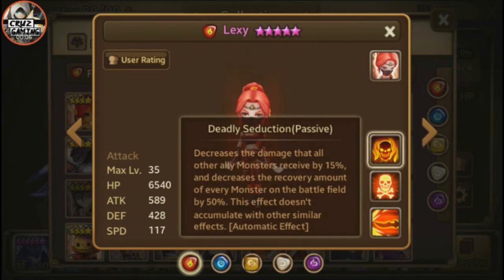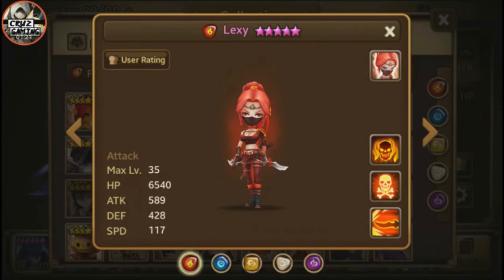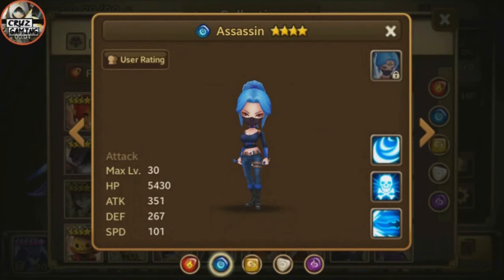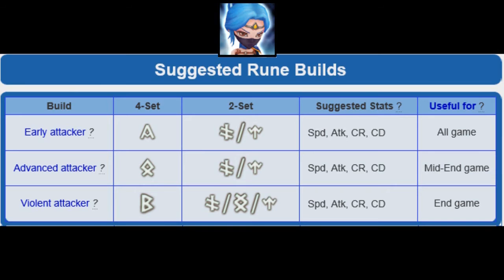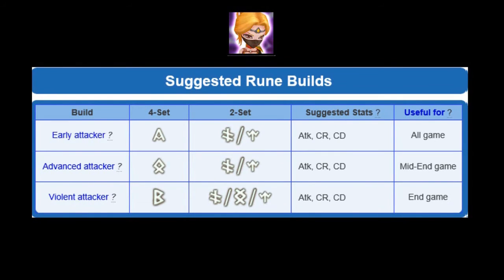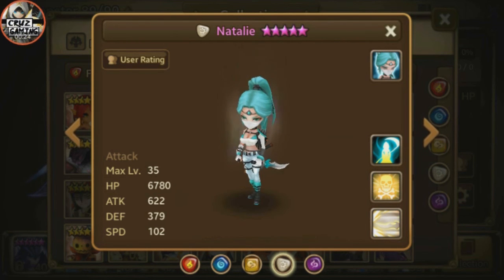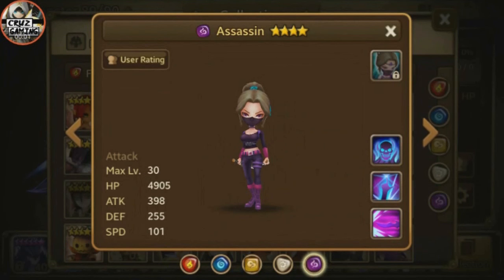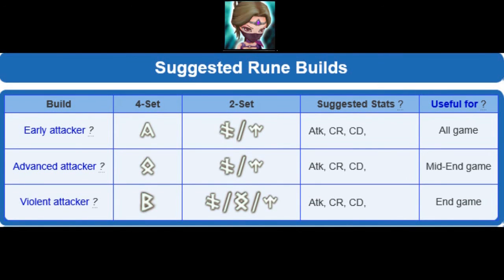Summoners war : Lexy ,Stella ,Tanya ,Natalie ,Isabelle [ HOW TO RUNE ]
WELCOME BACK to another monster Review Video.

IN this VIDEO we look at all the assassin`s skills and how should you RUNE it (Recommended by the Creators of Summoners war)

I`ve tried to keep everything as most Accurate in this video as possible .

If you`ve enjoyed the video YOU CAN CHECK OUT MORE SUMMONERS WAR videos on my channel.